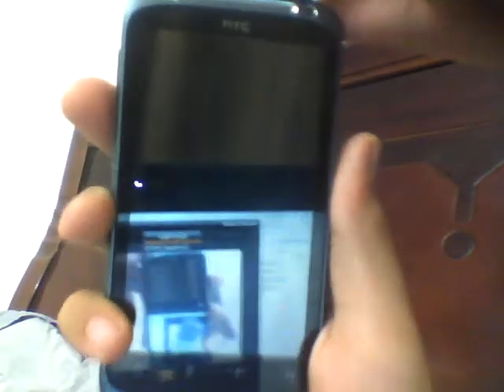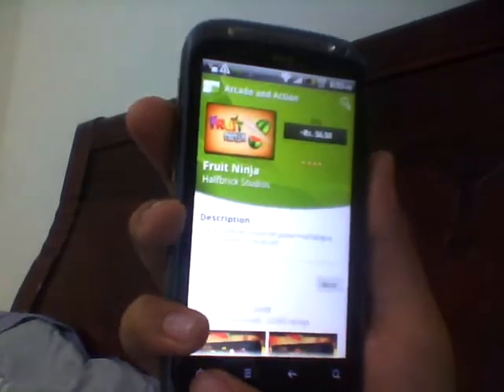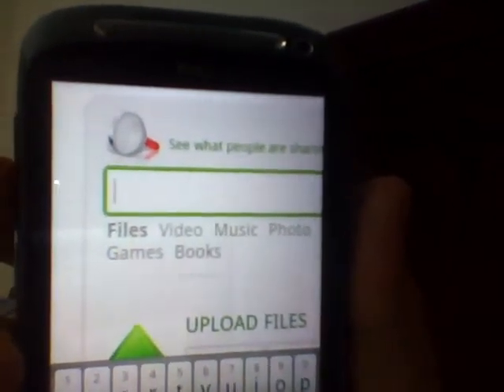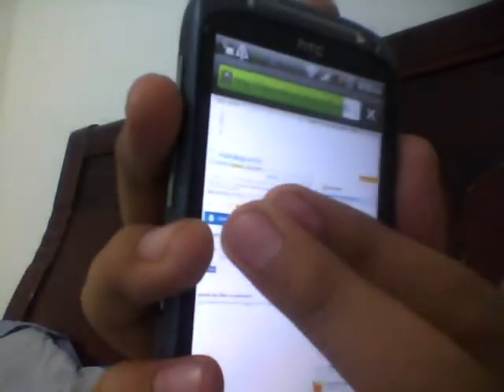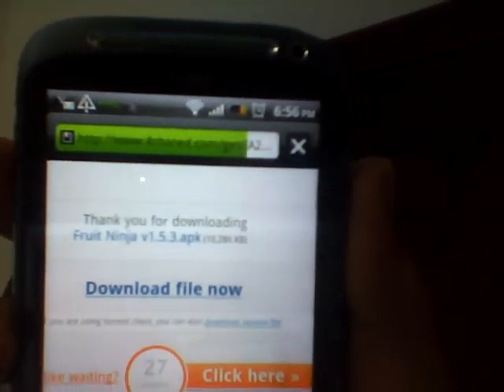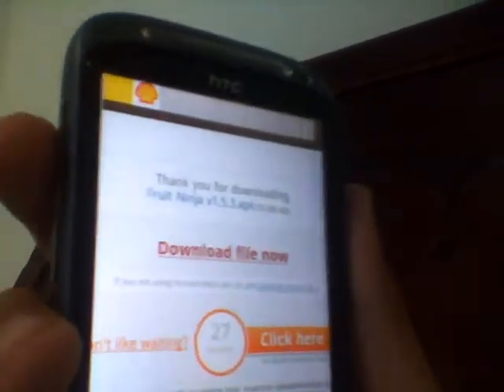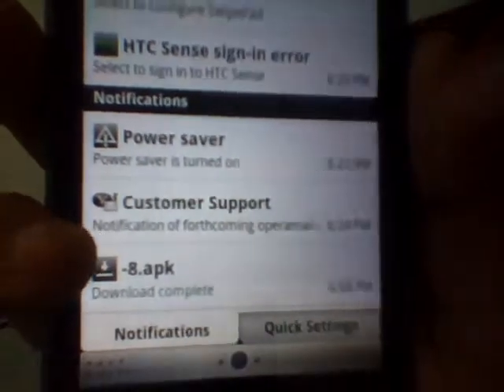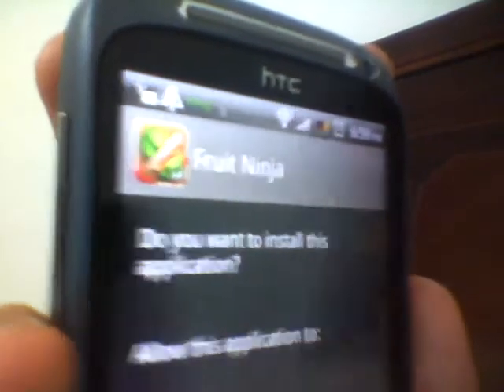How to Install paid android apps for free- by shreyansh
I am going to show you how to install paid android market apps for free on your android device. I have a HTC Desire S on which i am going to show you. I will be installing fruit ninja or free.